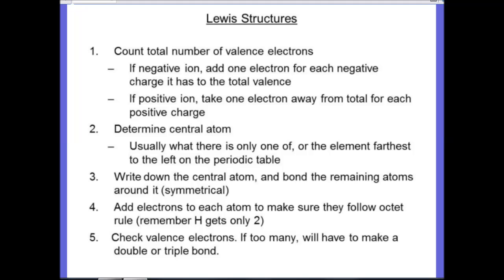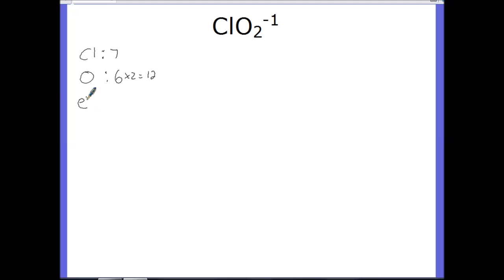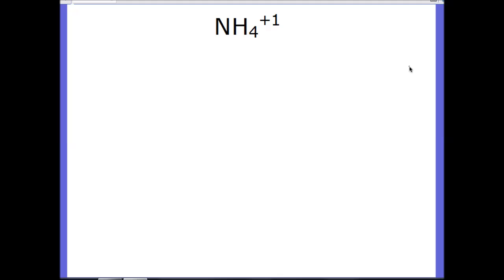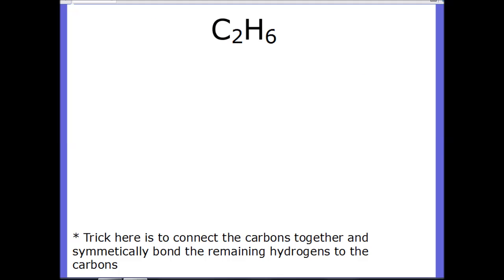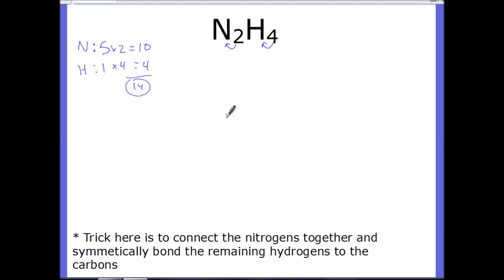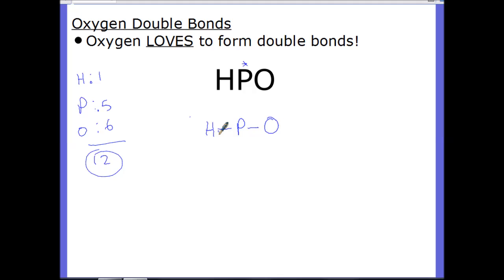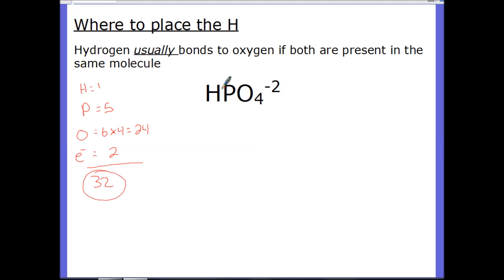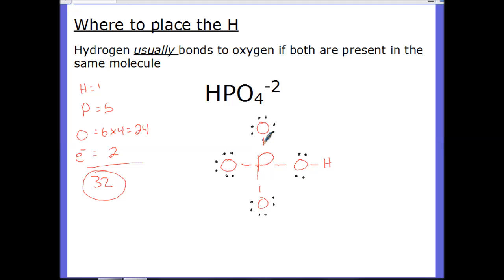Lewis Structures - Part 2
Drawing Lewis structures for ions,carbon and nitrogen chained molecules, and some more "tricky" examples.